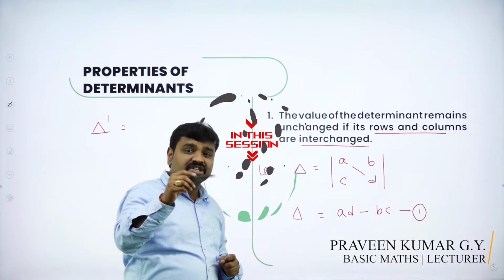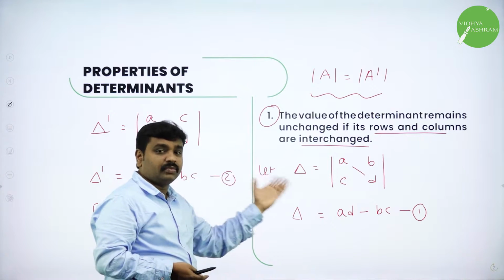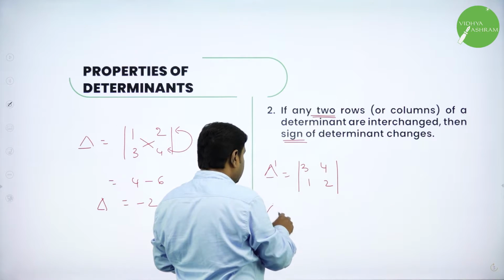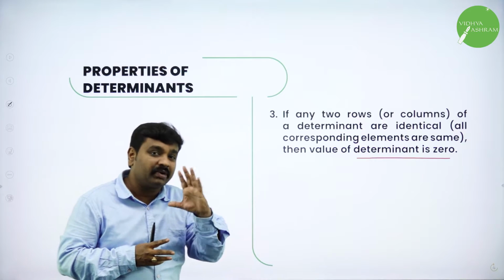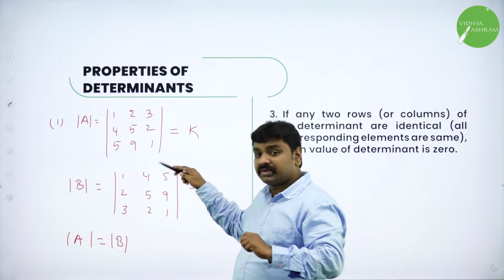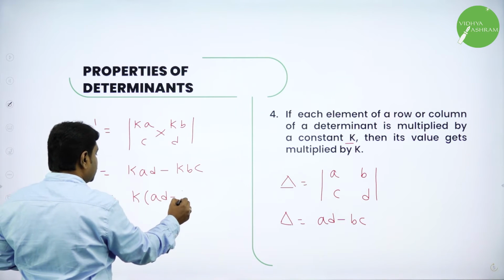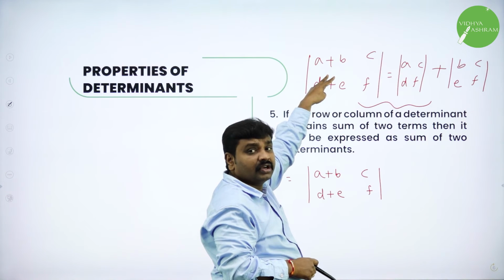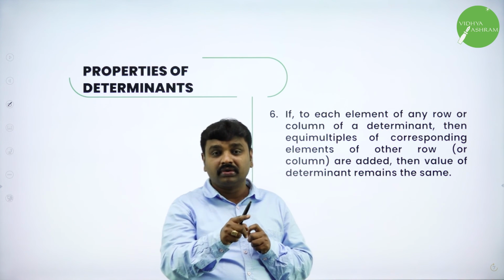DAY 33 | BASIC MATHS | II PUC | MATRICES AND DETERMINANTS | L7